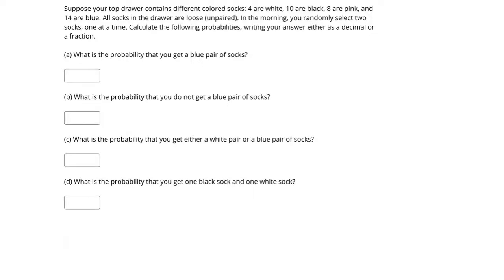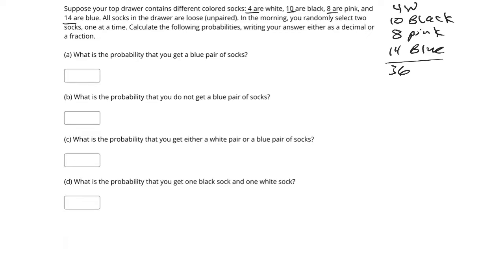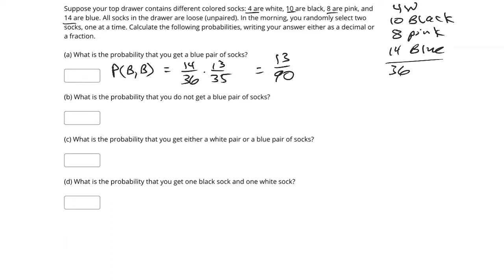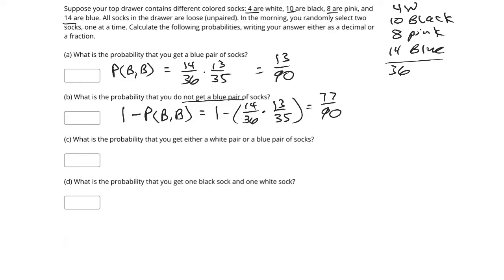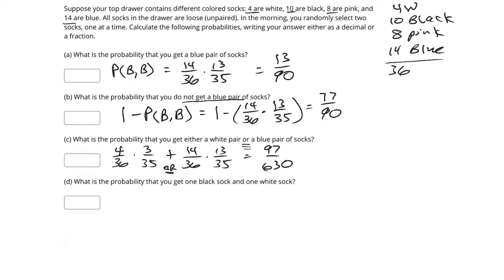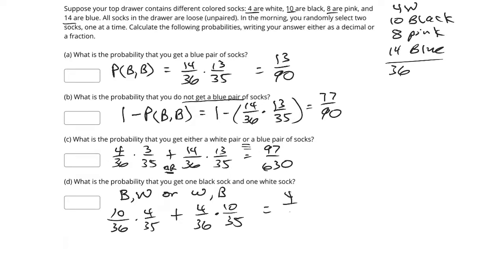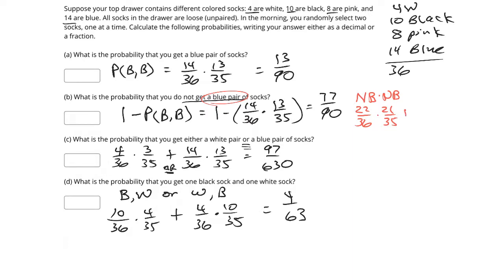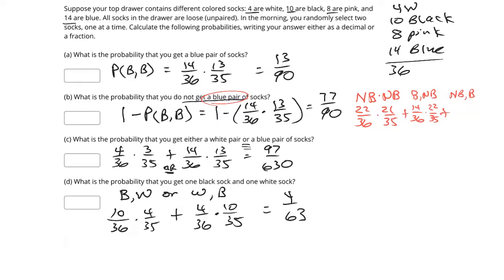Two event probability-dependent